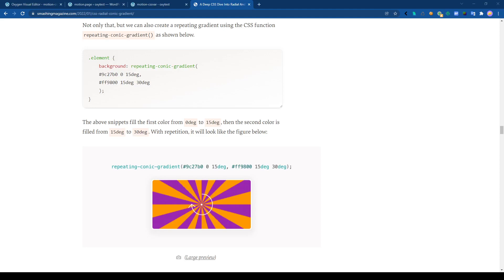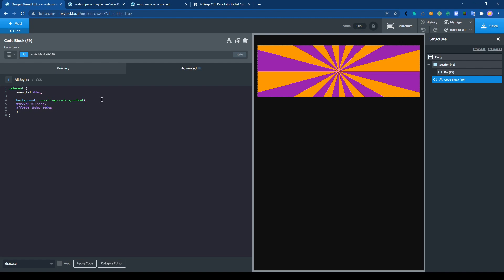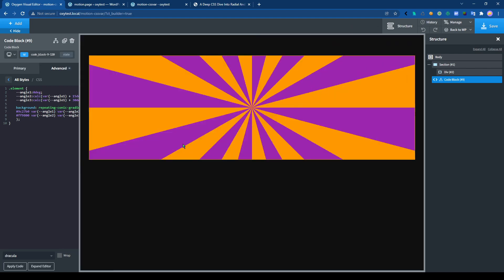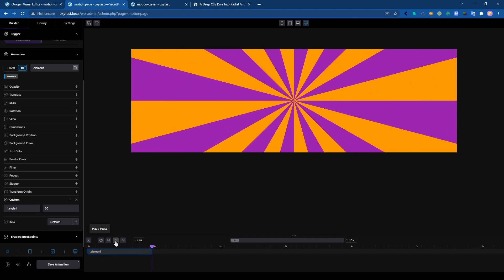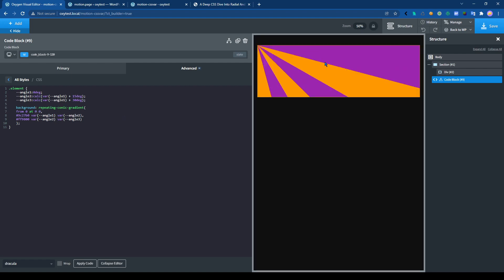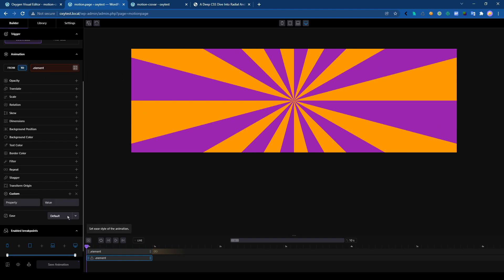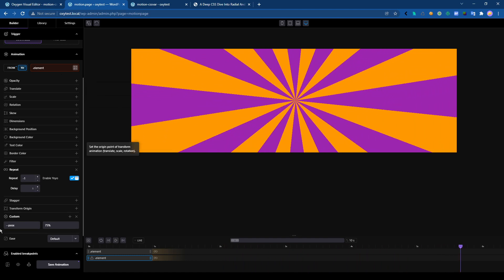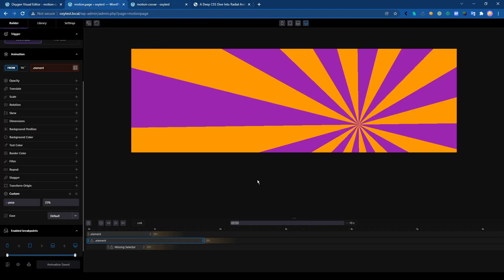CSS variables with Motion Page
How to use the CSS variables to animation (almost) everything with Motion Page.